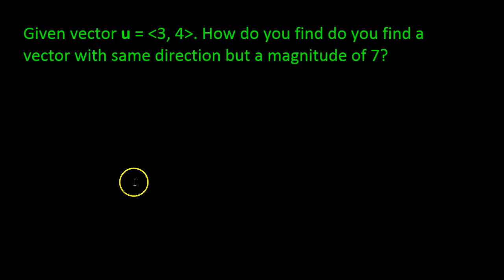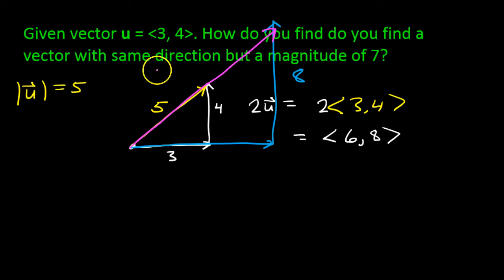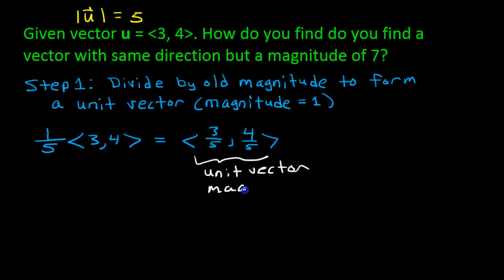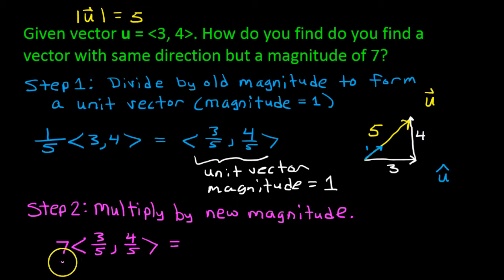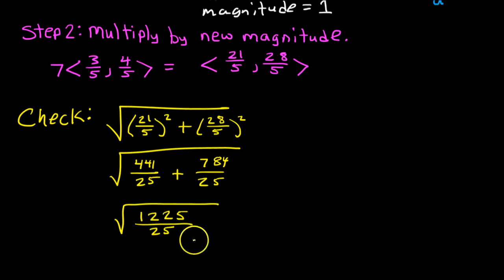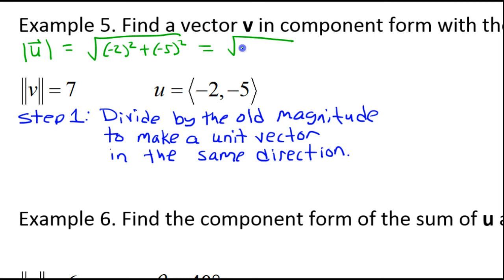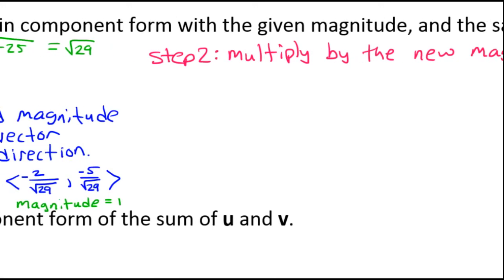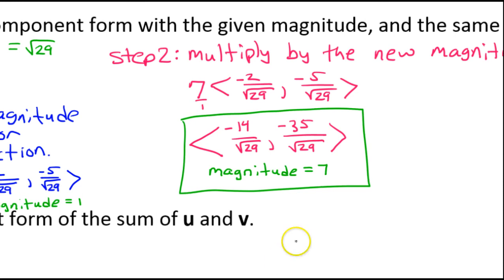Day 15 CW (Ex 5) Find Vector with the Same Direction but New Magnitude